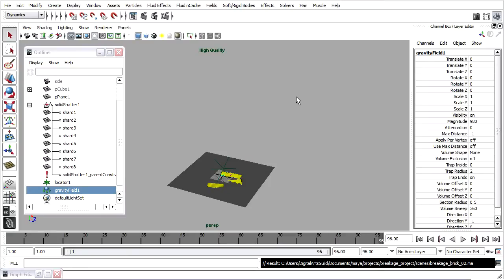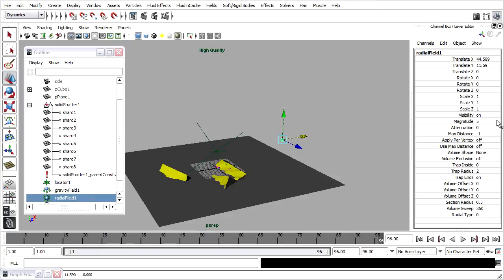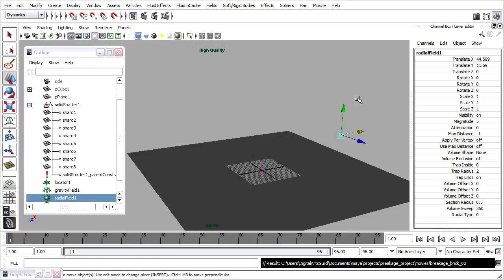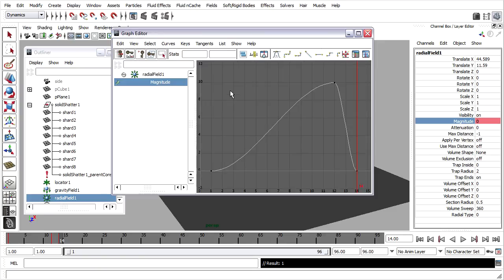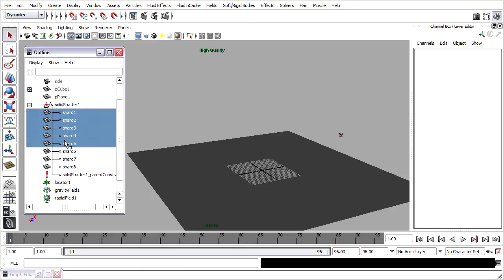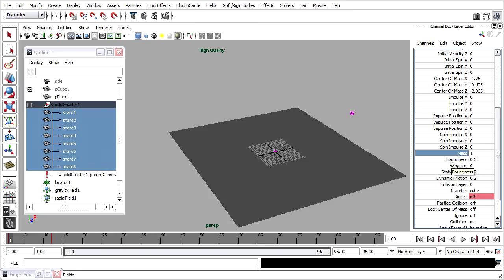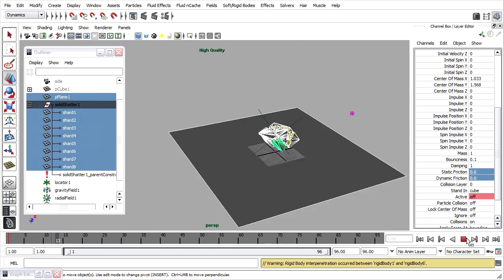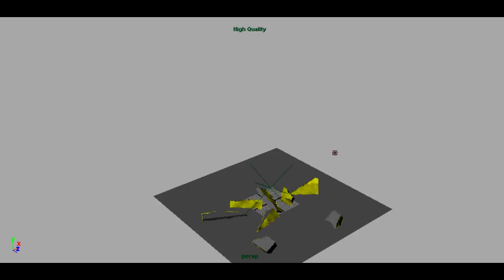Maya Tutorial: Breakage part 3 of 6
Maya tutorial on breaking objects with rigid body dynamics. In part 3:
Radial Field
Step Tangents
Rigid Body attributes